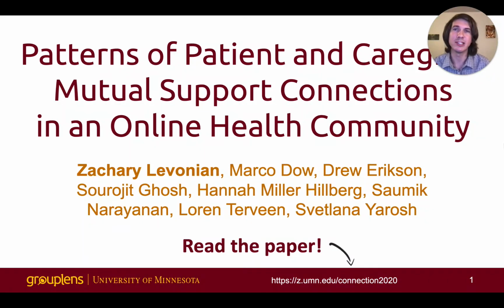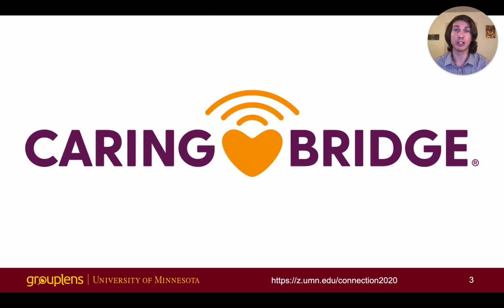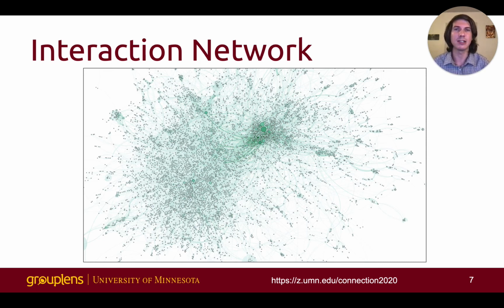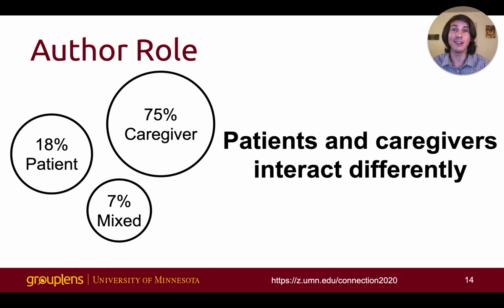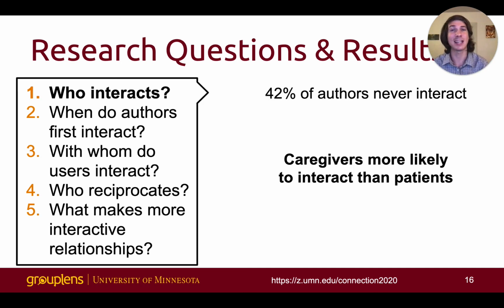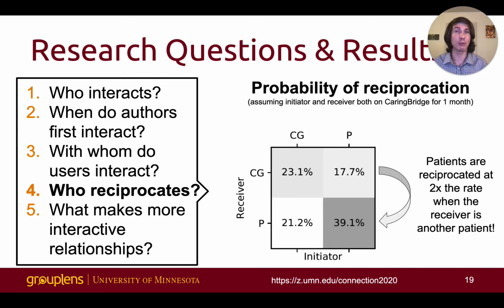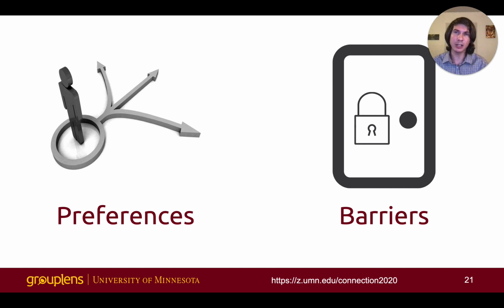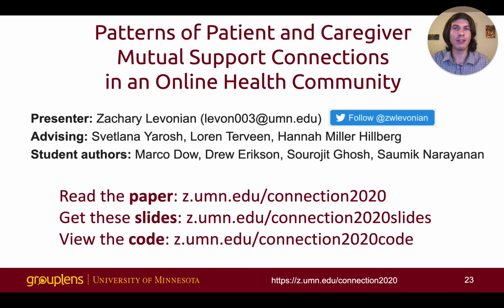CSCW'20 - Patterns of Patient and Caregiver Mutual Support Connections in an Online Health Community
Conference presentation for CSCW 2020. The full paper is called "Patterns of Patient and Caregiver Mutual Support Connections in an Online Health Community". A preprint is available on arXiv

Authors: Zachary Levonian, Marco Dow, Drew Erikson, Sourojit Ghosh, Hannah Miller Hillberg, Saumik Narayanan, Loren Terveen, Svetlana Yarosh